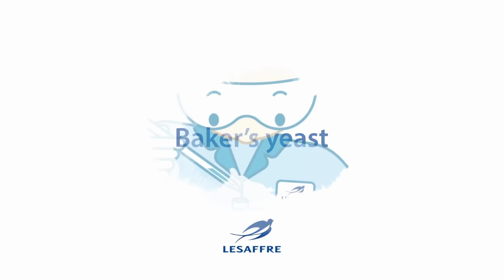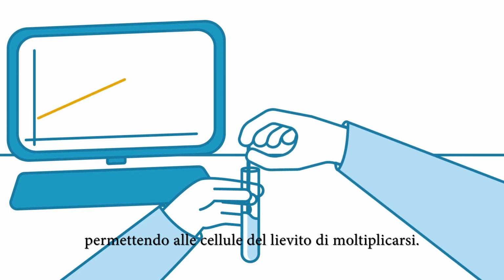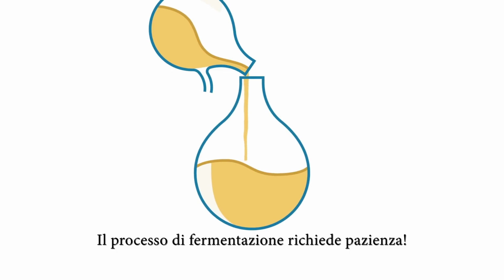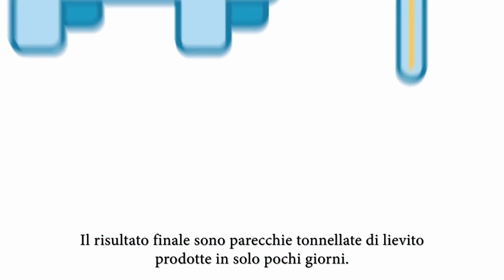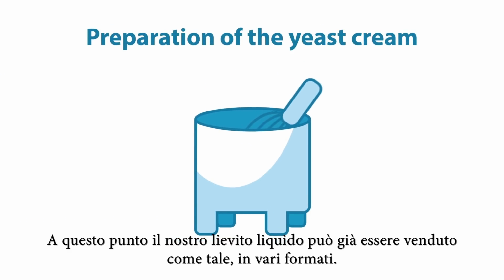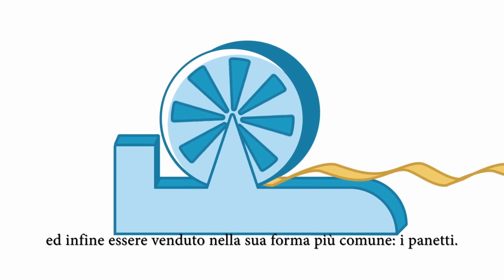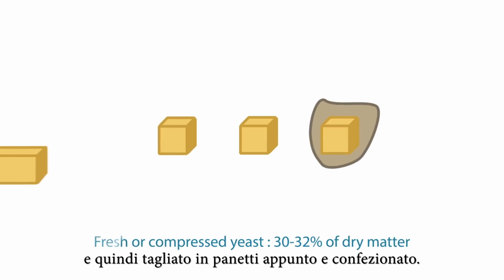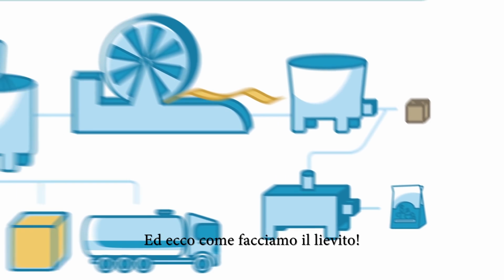Il lievito per la panificazione - ITA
Un breve video che racconta come viene creato questo incredibile prodotto che è il lievito.